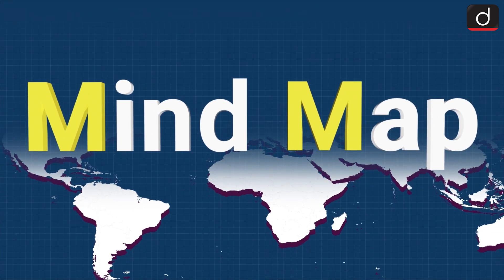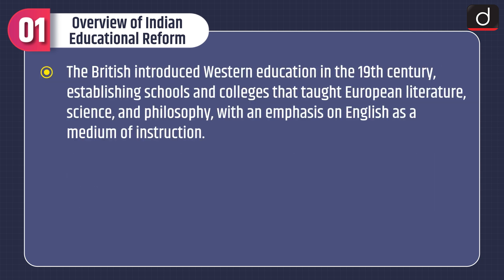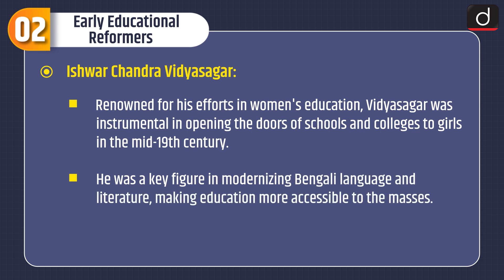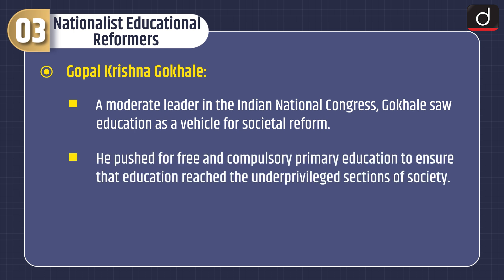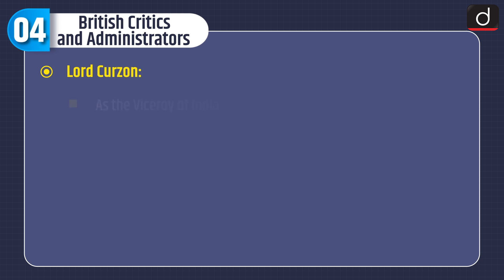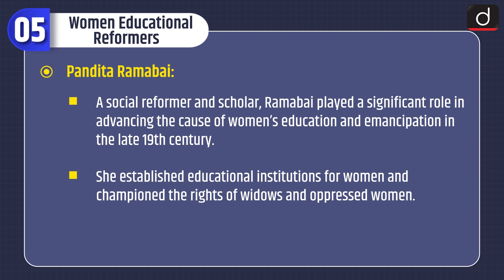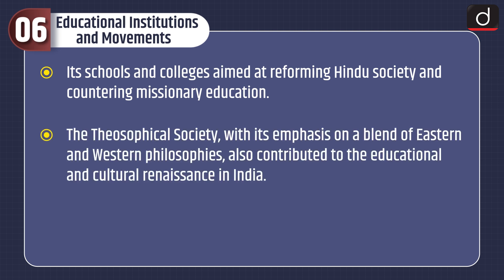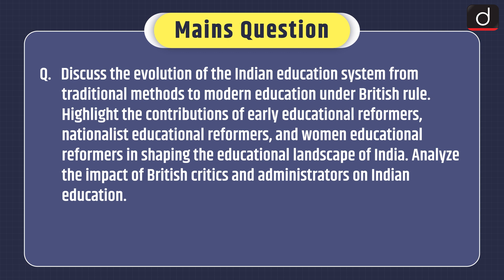Indian Educational Reformers and Critics | MIND MAP History | Drishti IAS English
The programme will cover the following subjects:

1. Polity

2. Economics

3. Modern History

4. Geography

5. Environment and ecology

6. Science & Technology

• Subject – History

• Topic – Indian Educational Reformers and Critics